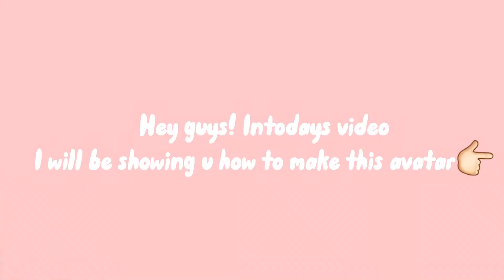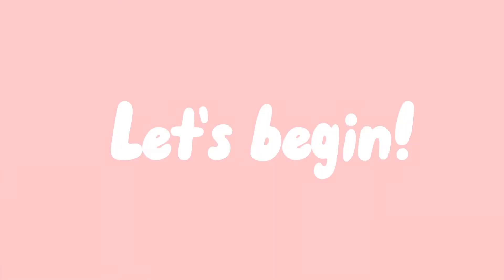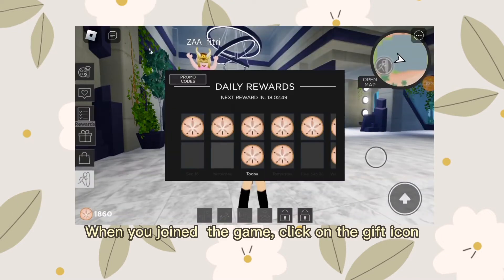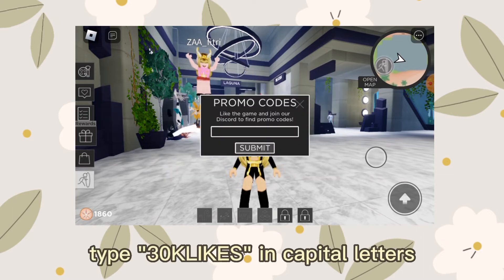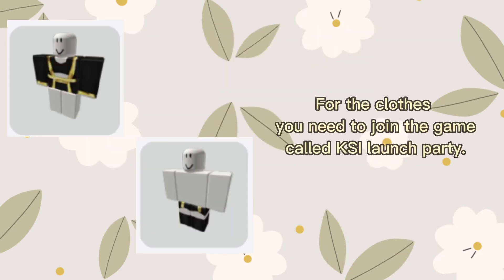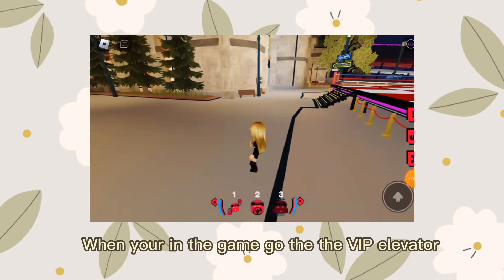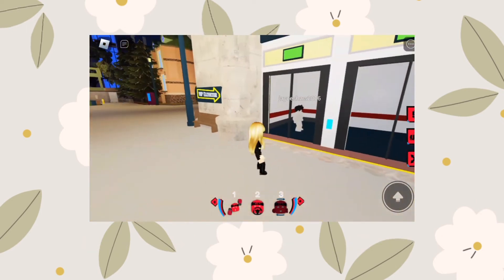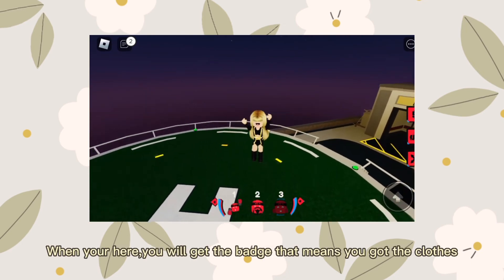Outfit ideas tutorial✨️ [Part-1] Read the Des//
Make sure to watch my videos!!!
Comment "🍪" for Pt-2

Secret code= 🌸👑🎮